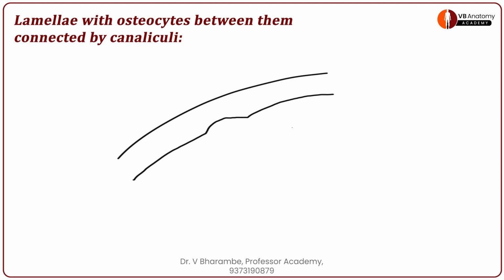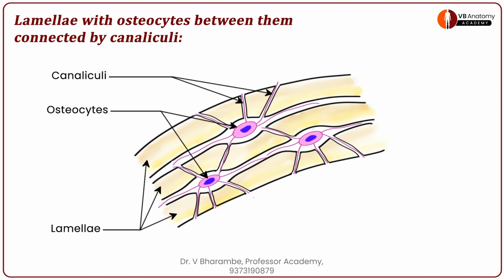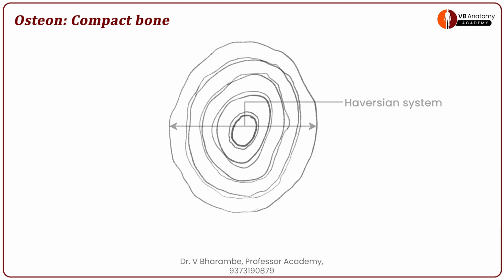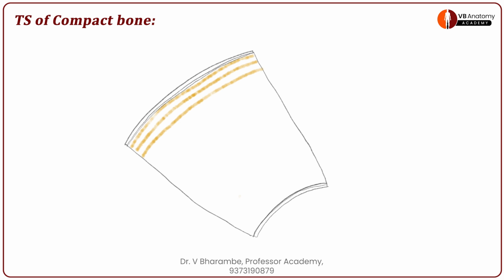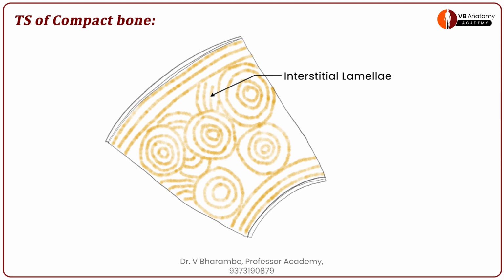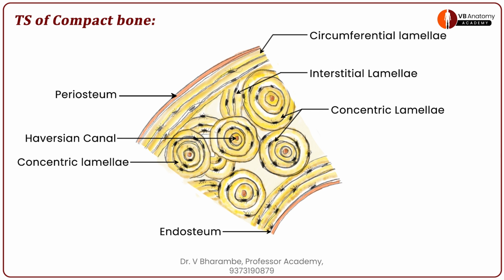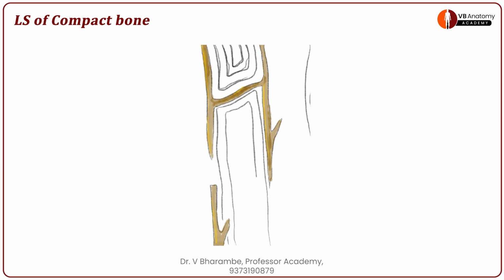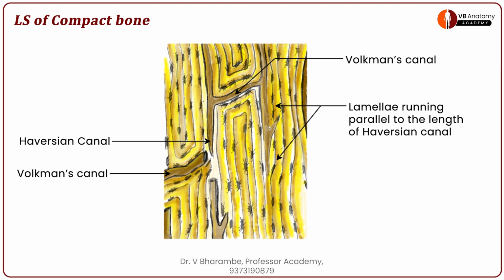Mastering the drawing of Microscopic Bone Anatomy: A Step-by-Step Drawing Guide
Get ready to dive into the fascinating world of bone anatomy! In this video, we'll take you on a journey to understand the microscopic structure of bone, breaking it down into simple, easy-to-draw components. Whether you're a medical student struggling to visualize complex structures or an orthopedics enthusiast looking to refine your knowledge, this video is perfect for you.

We'll start with the basics, drawing the lamellar structure of bone, and explore the different components, including:
- Lamellae: the building blocks of bone
- Lacunae: the tiny spaces that house osteocytes
- Canaliculi: the channels that facilitate nutrient exchange

Next, we'll move on to drawing an osteon, highlighting the central Haversian canal and the concentric lamellae arranged around it. You'll learn how to depict the lacunae and canaliculi in relation to the osteon.

This is followed by:
1. Transverse section (TS) of bone: showcasing different types of lamellae, including circumferential, concentric, and interstitial lamellae
2. Longitudinal section of bone: illustrating the relationship between Haversian canals and lamellae, as well as the role of Volkmann's canals in nourishment

Throughout the video, we'll provide tips on how to draw the microscopic structure of bone without staining, retaining the natural color and texture of the bone.

By the end of this video, you'll have a comprehensive understanding of bone's microscopic structure and be able to draw it with confidence. Perfect for medical students, especially those in their first year of MBBS or pursuing orthopedics.

Timestamps
00:00 Introduction
00:21 Lamellar structure of bone
02:12 How to draw an Osteon
05:08 How to draw the transverse section of bone
09:35 How to draw the longitudinal section of bone

🎯 Ideal For:
• 1st MBBS Students
• Histology Journal & Practical Submission
• Orthopedic Foundation Learners
• NEET UG / PG Aspirants